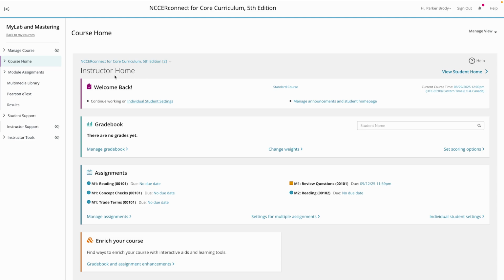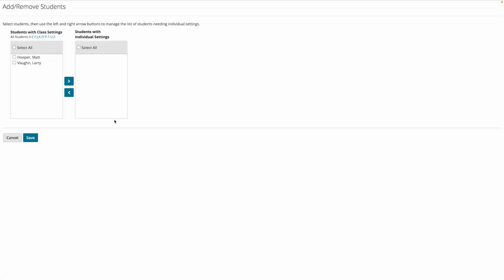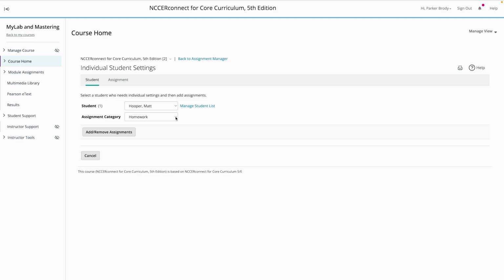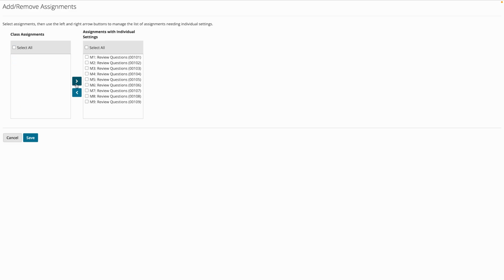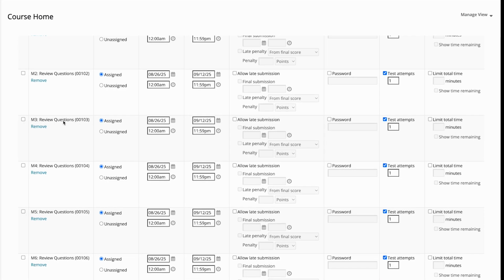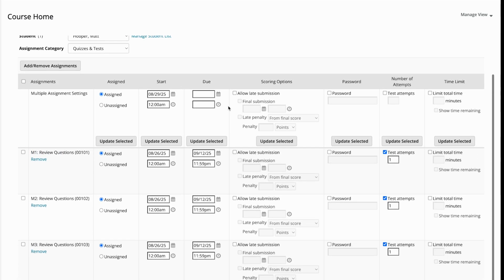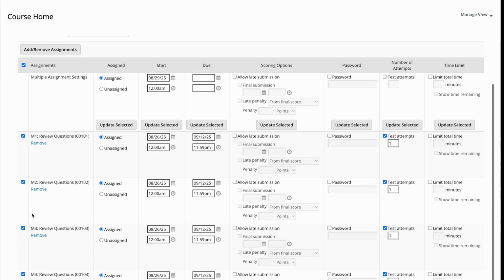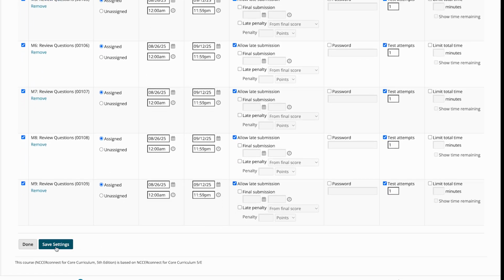How to adjust individual student settings in NCCERconnect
In this tutorial, learn how to customize assignment settings for individual students in your NCCERconnect course. Whether a student needs extended due dates, extra time, or late submission options, this video shows you how to make those adjustments without affecting the rest of the class. Perfect for instructors supporting diverse learning needs!

Need more help? Contact our 24/7 Pearson Support via phone or chat

Watch How to adjust individual student settings in NCCERconnect — with Audio Descriptions